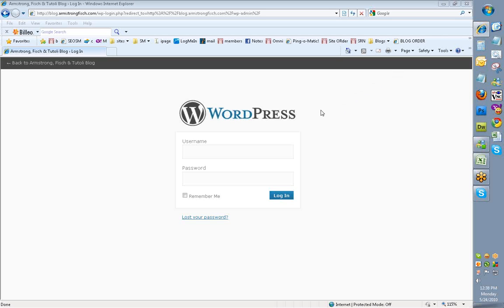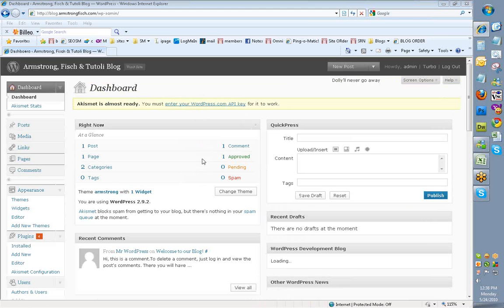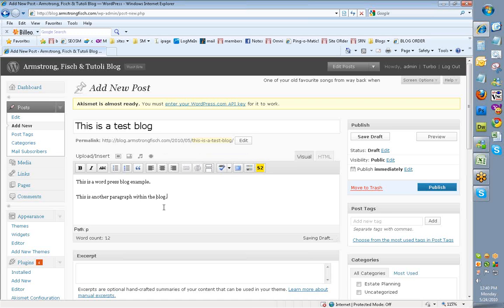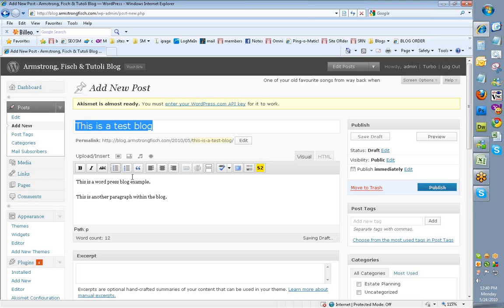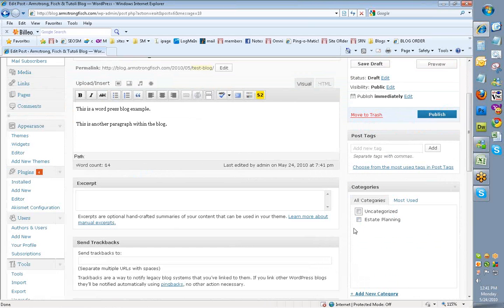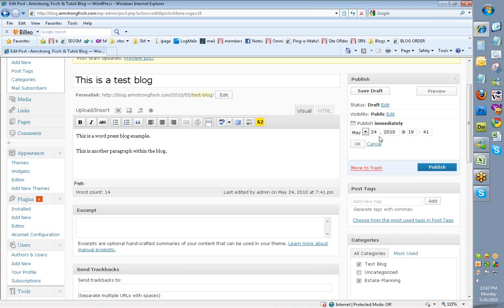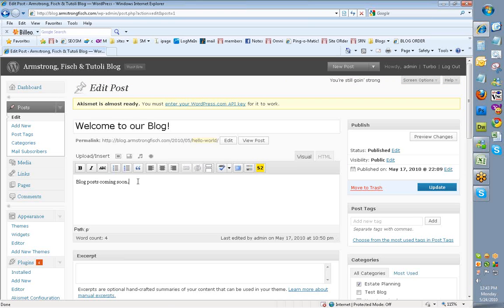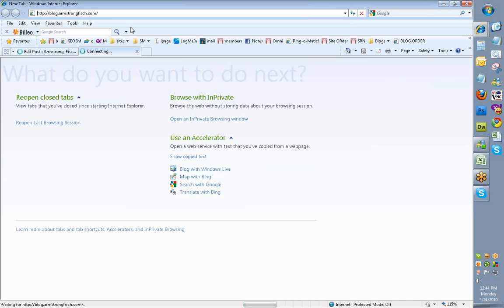AAEPA Blog Post Training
This video gives a brief tutorial on how to add, edit and schedule blog posts.